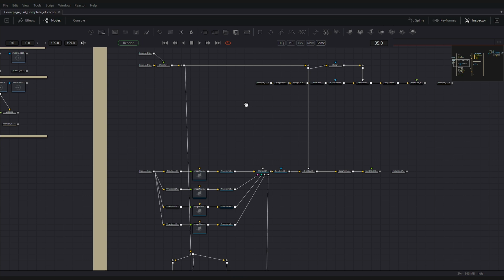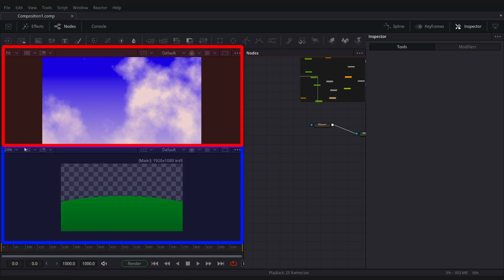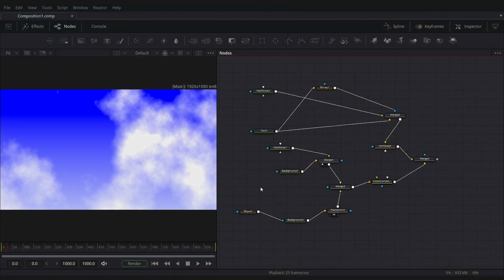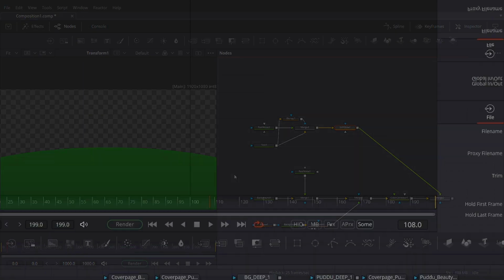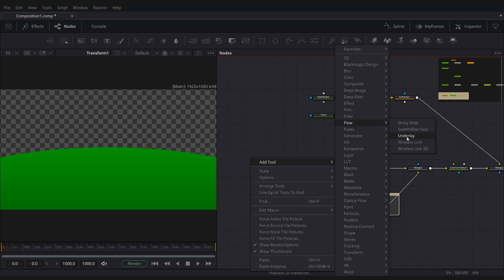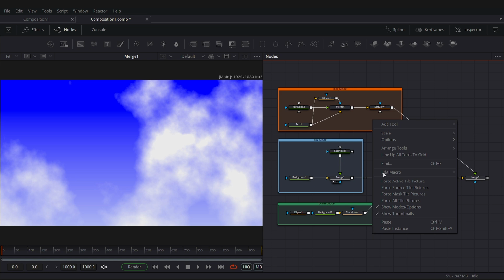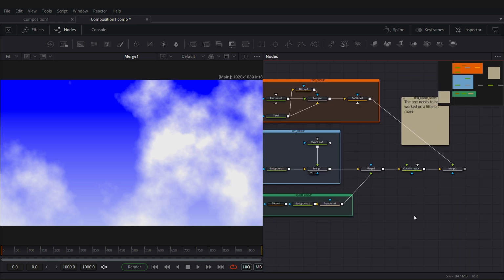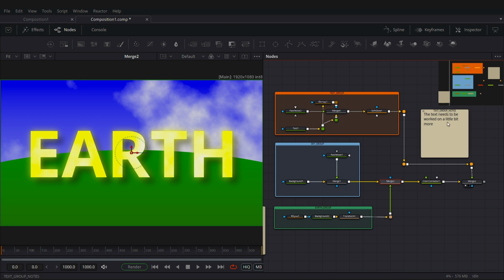What Nobody Tells You About Mastering Fusion Workflow Organization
Whether you are new to Fusion or old, this video brings you some quick tips on how to organize your workflow and keep your projects tidy with these simple tips and tricks. We'll cover everything from changing your layout to using underlays and pipe re-routes.

In this video, you'll learn how to:

[00:24] Customize your Fusion layout for maximum efficiency
[03:07] Use the "Snap to Grid" feature to keep your nodes perfectly aligned
[04:26] Group your nodes with underlays for a cleaner workflow
[07:28] Add notes to your workflow
[09:00] Tidy up your connections with pipe re-routes

These simple techniques will help you work faster and smarter in Fusion, and make it easier for others to understand your projects.